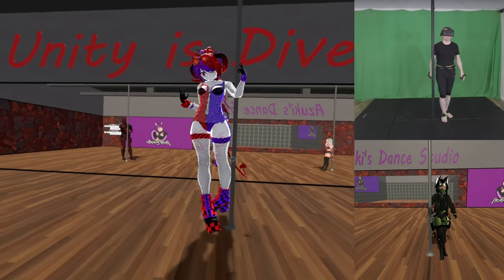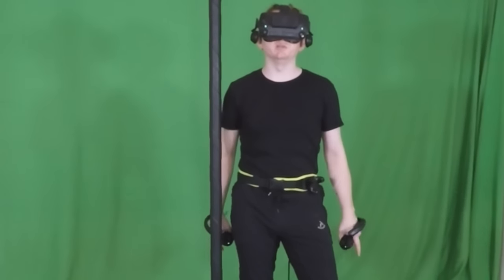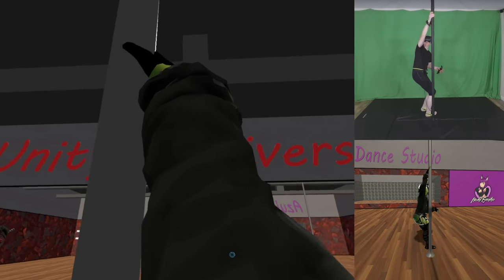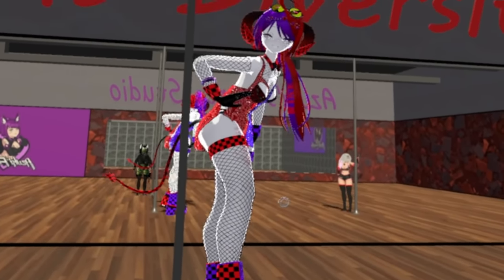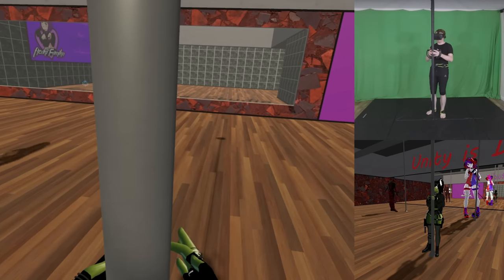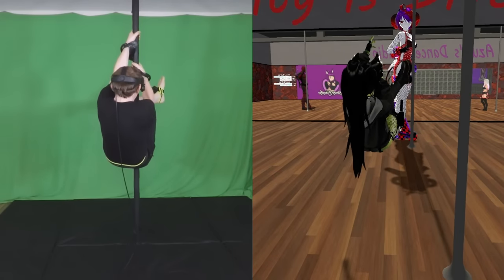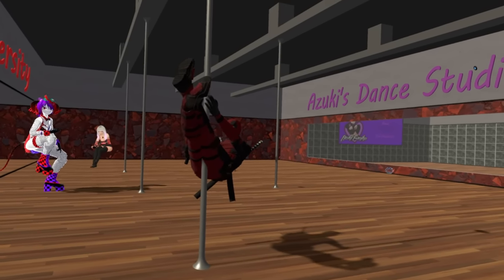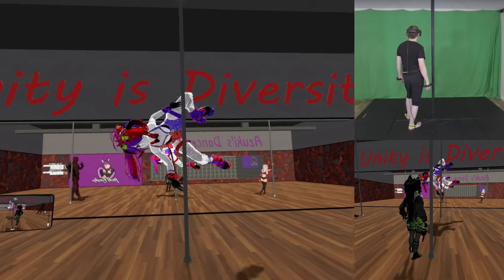I Tried Learning How to Pole Dance in VRChat! (Full Body Tracking)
Save 20% on all my favorite VR accessories by clicking this link and using code *ChrisQuits* at checkout!

*Socials Linked Below*
Yes VRChat pole dancing is a real thing and it is way crazier than you would ever imagine! In this video I teamed up my friends MrWhitty2000 and Mkay for an extremely painful private pole dancing lesson from one of the best pole dancers I have ever seen in VRChat HalfnHalf_Madam! This is all done in VRChat with full body tracking and real poles! Enjoy!

*Socials*

*MKay*
YT- None he's just cute!

Also thanks to Azuke Fumiko for unknowingly letting me borrow their studio!

VRChat Full Body Tracking
I Tried to Learning How to Pole Dance in VRChat! (Full Body Tracking)